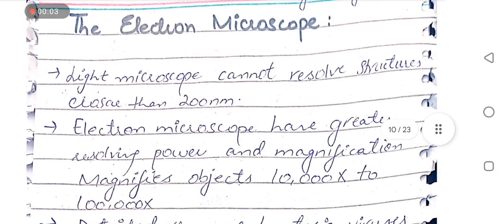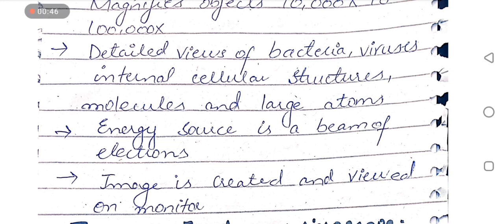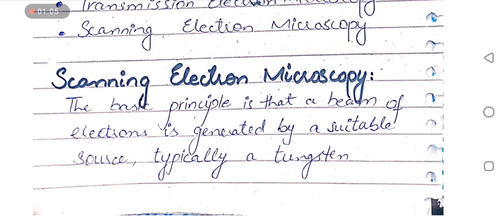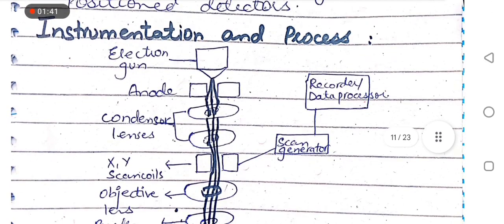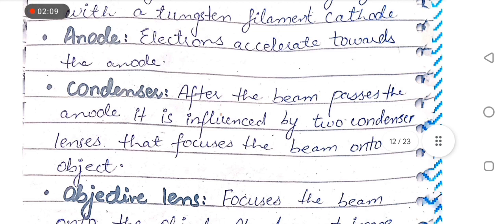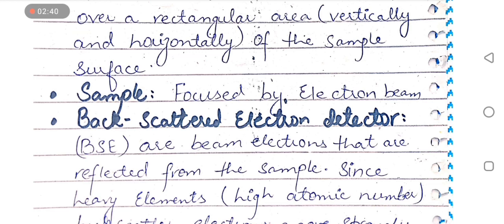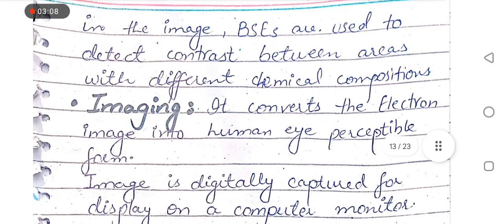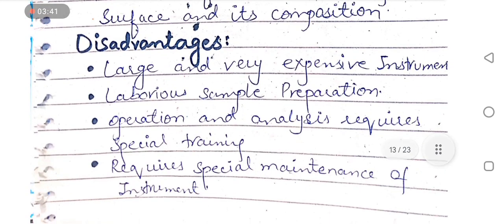Characterization of Nanoparticles |Part-2|Electron microscope and Types